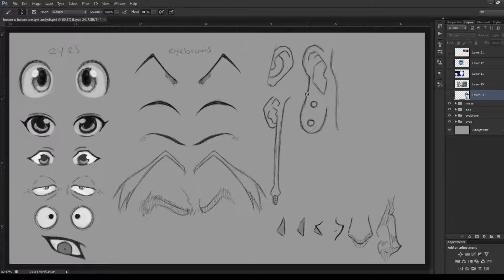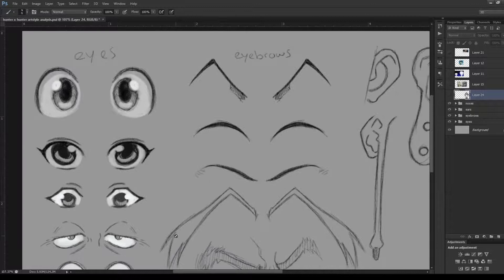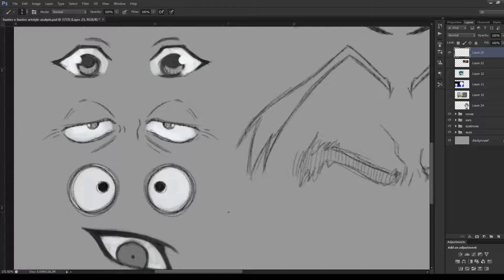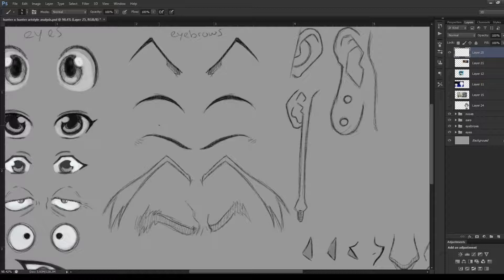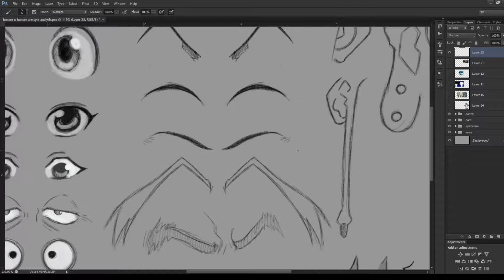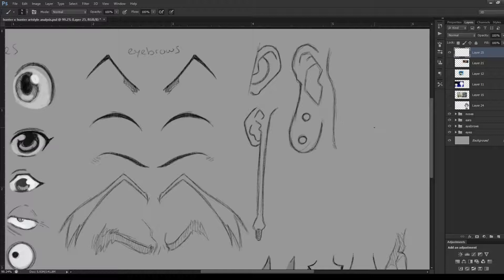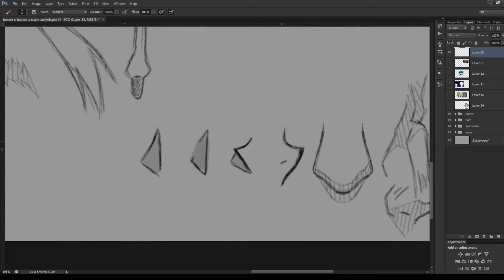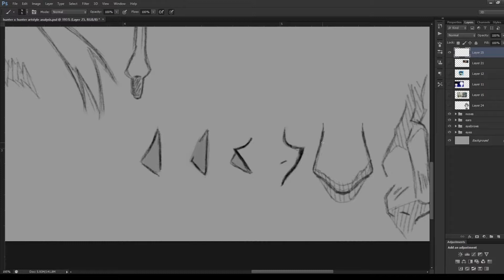Art style Analysis: Yoshihiro Togashi's HUNTER X HUNTER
how'd I do? was this vid helpful? took ages to put this one together
as always links to my stuff are bellow
all background music used is from youtube's music library